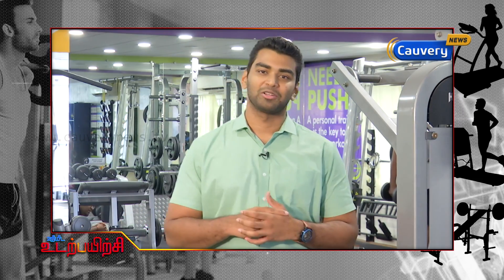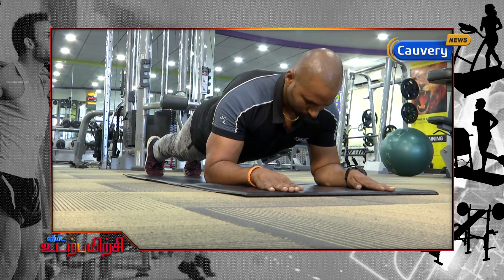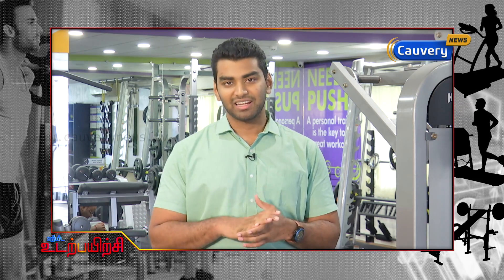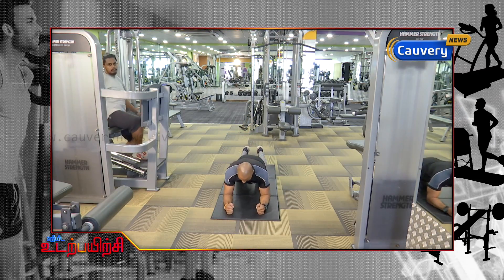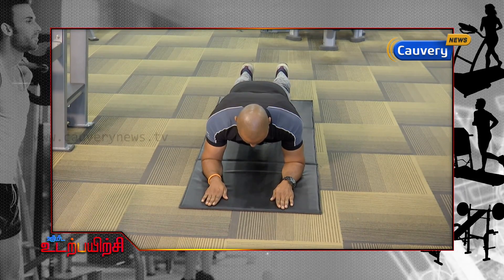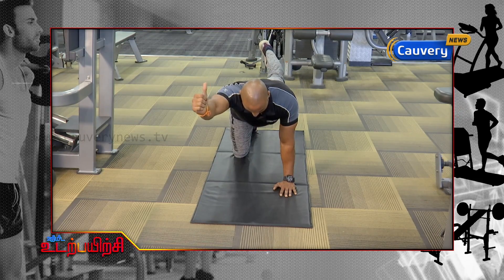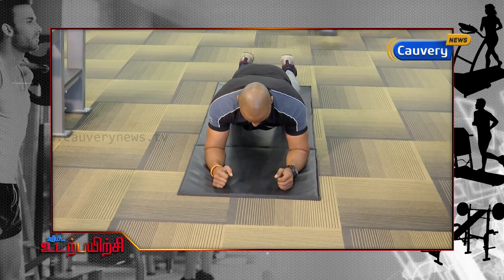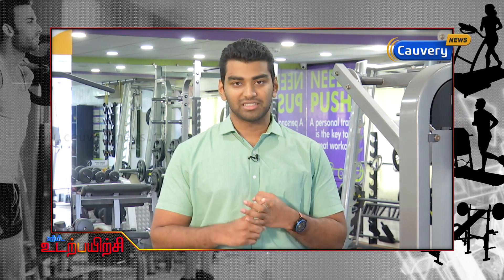பிளாங் உடற்பயிற்சி (Plank Exercise) | 2 Nimida Udarpayirchi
About Cauvery News Tamil :

Based in Chennai, Cauvery News is one of the youngest Tamil multimedia digital news platforms in the world.

With a young and vibrant newsroom that works around the clock and a network of reporters spread across Tamil Nadu and India, we break news as it happens.

Our journalism knows 'No fear or favour.' We report the news as it is, without any slant or bias. We ensure speed, accuracy and clarity through the very latest global technology for news gathering, automation and presentation.

Cauvery News is available on Facebook, Twitter, Youtube, Instagram, Snapchat and will soon launch a world class Tamil news channel.